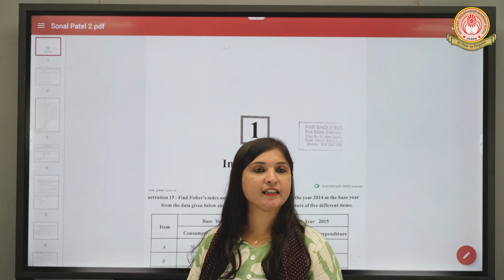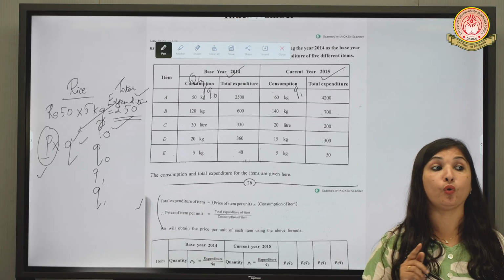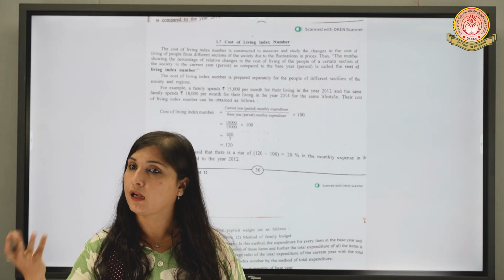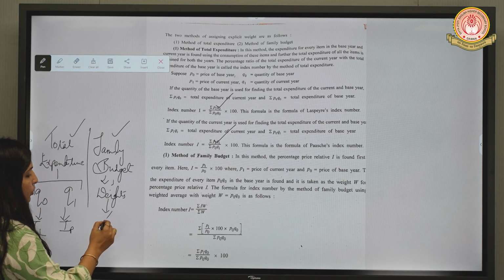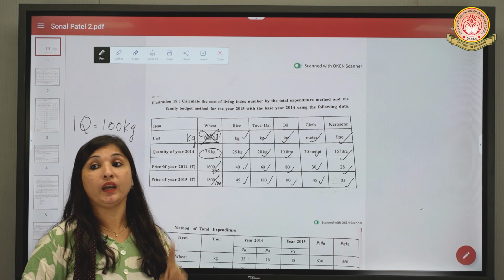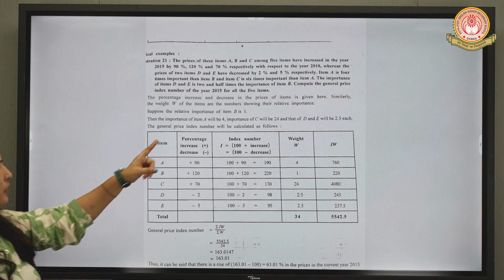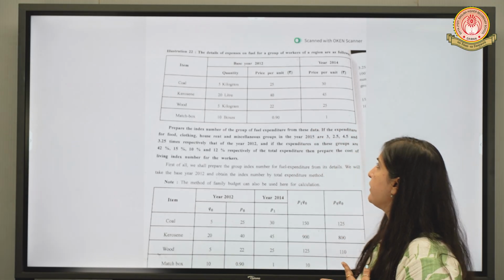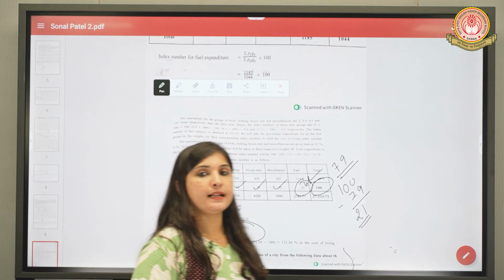Index Numbers | Class 12th | Statistics | Part 2 | Live Classroom Teaching!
Learn 12th Std Statistics Chapter in just ONE TAKE with Sonal Maam! In this video, Sonal Maam covers the entire 12th standard statistics chapter in a single take, making it easy for students to understand and revise the concepts quickly. Whether you're struggling with statistics or just need a quick refresher, this video is perfect for you. From mean, mode, median to standard deviation, correlation, and more, Sonal Maam explains it all in a clear and concise manner. Watch this video to get a comprehensive overview of the 12th std statistics chapter and ace your exams with confidence!